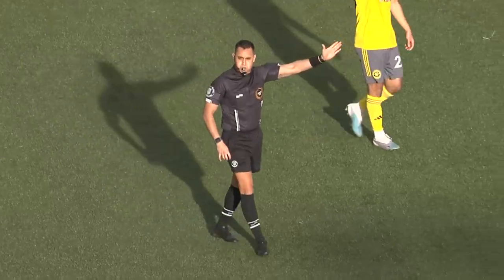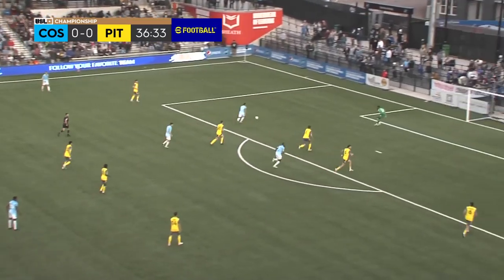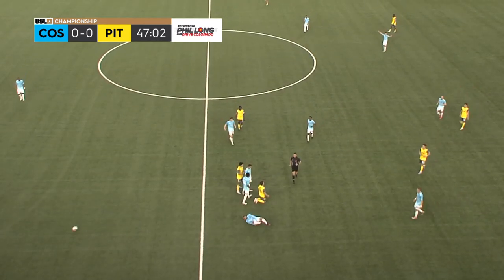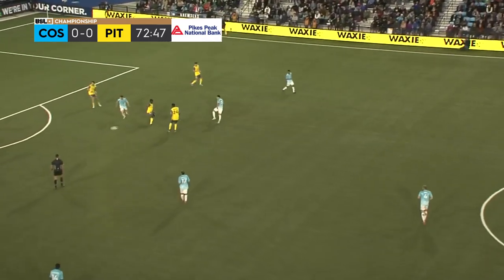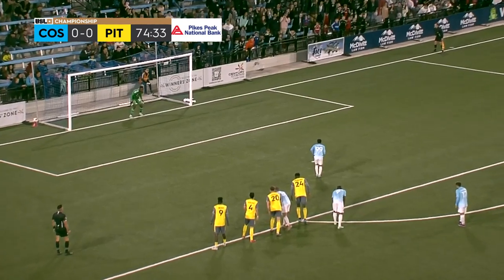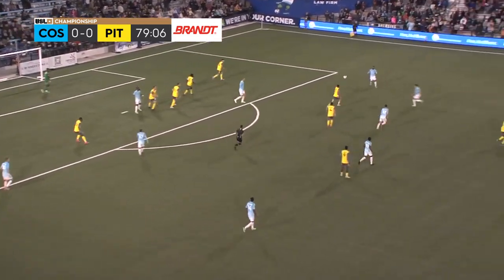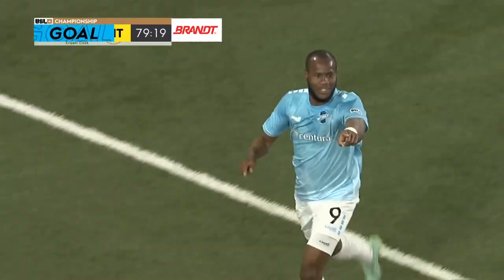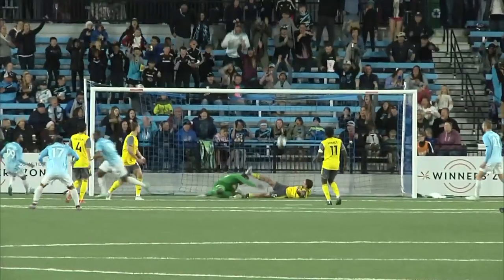4.8.2023 | Colorado Springs Switchbacks FC vs. Pittsburgh Riverhounds SC - Game Highlights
Romario Williams scored the game-winner with 10 minutes to go as Colorado Springs Switchbacks FC took a 1-0 victory against Pittsburgh Riverhounds SC at Weidner Field for its second consecutive league win.

00:00:00 - Kick Off by Colorado Springs Switchbacks
00:00:11 - Pass by Drew Skundrich
00:00:17 - Shot by Romario Williams
00:00:26 - Shot by Drew Skundrich
00:00:43 - Booking by Charles Robbins Mertz Jr.
00:01:21 - Shot by Tola Showunmi
00:01:34 - Dribble by Deshane Beckford
00:02:03 - Foul by Patrick Hogan
00:02:18 - Shot by Maalique Foster
00:02:33 - DefensiveAct by Trevor Zwetsloot
00:02:42 - Goal by Romario Williams
00:03:26 - Booking by Arturo Osuna
00:03:45 - End Match by Colorado Springs Switchbacks